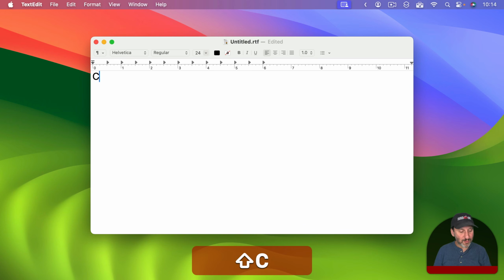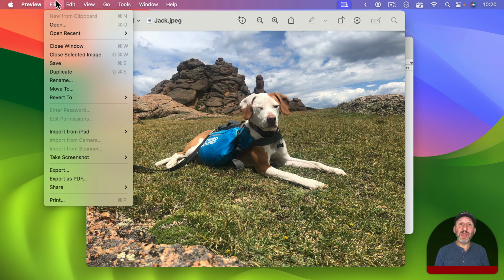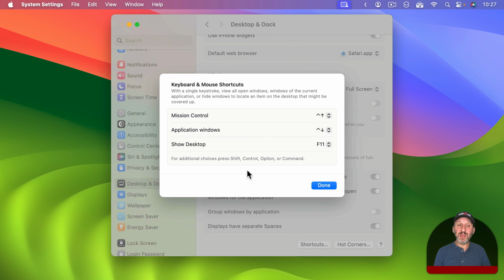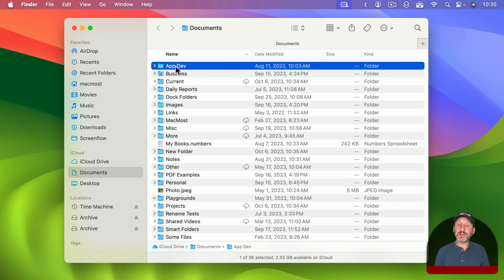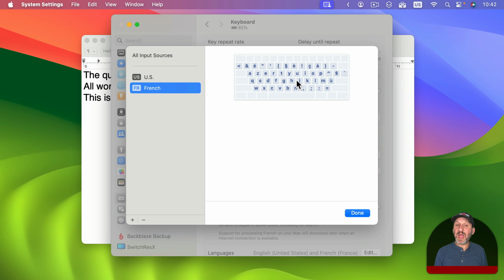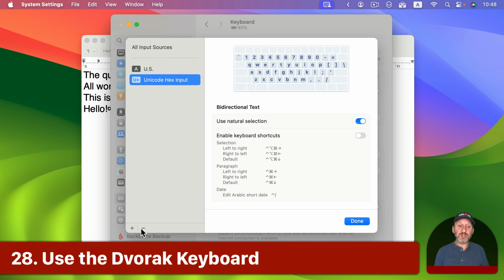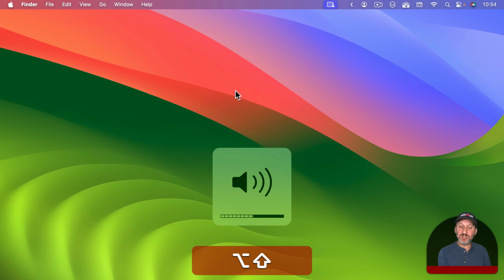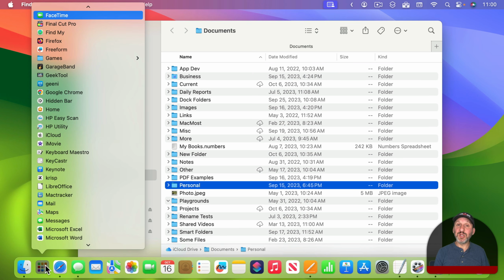37 Secret Features of the Mac Keyboard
There is a ton of hidden functionality in the Mac keyboard that can unleash productivity power when you know about them. Learn how to type special characters, find hidden menu items, navigate around on the screen and so much more.

00:00 Intro
00:31 1. Type Accent Marks
01:19 2. Another Way To Type Accent Marks
02:00 3. Using Modifiers To Type Special Characters
02:44 4. Emoji and Special Character Viewer
03:27 5. Hidden Menu Commands
04:22 6. Resizing Windows and Objects
05:33 7. Right Click Alternative
06:04 8. Reassign the Modifier Keys
06:40 9. Disable or Reassign the Caps Lock Key
07:08 10. Make Use of the Second Modifier Key
08:15 11. Assign the FN (Globe) Key Action
08:49 12. F-Keys Vs Special Features
09:34 13. Forward Delete
09:55 14. Page Up, Page Down, Home, End
10:06 15. Moving By Word or Line
10:27 16. Select With the Shift Key
11:03 17. Selecting Multiple Items
11:22 18. Keyboard Navigation
12:06 19. Hidden Dialog Keyboard Shortcuts
12:49 20. Auto Capitalize
13:15 21. Add Period With Double-Space
13:30 22. Keyboard Viewer
14:20 23. Find Missing Characters On Your Keyboard
14:46 24. The Accessibility Keyboard
15:34 25. Sticky Keys
16:06 26. Control Your Pointer With the Keyboard
16:54 27. Typing Characters With Unicode
18:02 28. Use the Dvorak Keyboard
18:42 29. Kill and Yank
20:03 30. More EMACS Commands
20:46 31. Force a New Line
21:20 32. Brightness and Volume In Smaller Steps
21:49 33. Hidden Help Menu Shortcut
22:30 34. Access the Menu Bar With the Keyboard
23:14 35. Custom Keyboard Shortcuts
23:54 36. Text Replacements
24:29 37. Jump Through Alphabetical Lists